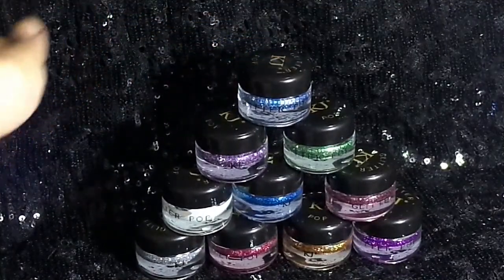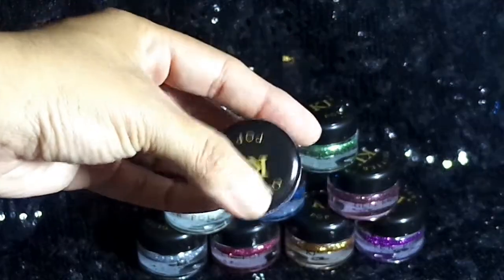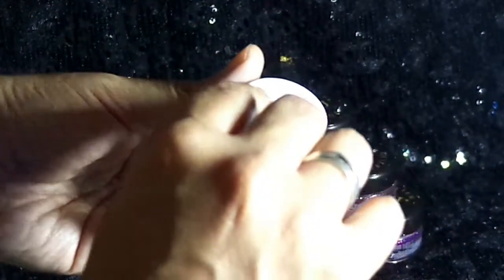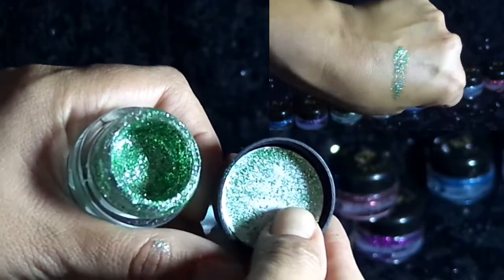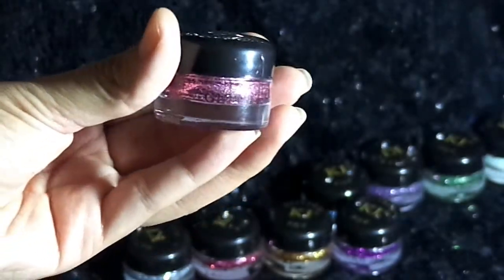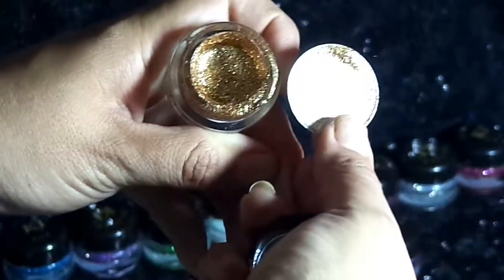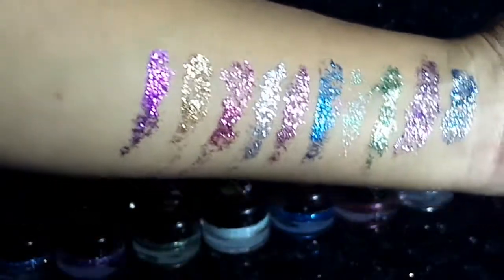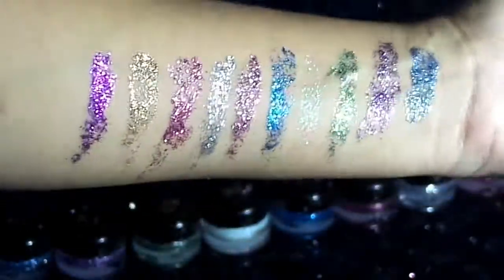SOMBRAS GLITTER POP DE KEJEL JABIBE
Hola hermosas les comparto video nuevo de un lanzamiento de nuestros amigos de el Corporativo Maravilla, espero les guste y si tienen alguna duda me la hacen saber, besos y dios las y los bendiga
Buenos días mis hermosas espero que estén muy bien, les dejo lo que se va a cambiar en la cajita de descripción de sus vídeos para q en los siguientes ya salgan así vale.
Saludos!!!

Si te interesa colaborar con el Corporativo Maravilla comunícate con Liz Lara vía inbox en su página de Facebook

Para que evalúen tu canal y esperemos pronto seas parte de ésta hermosa comunidad.